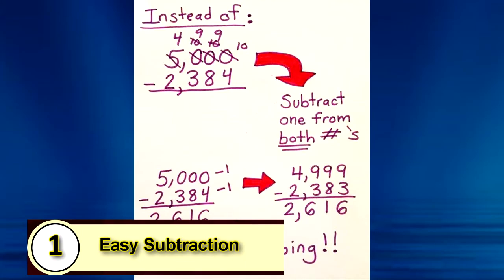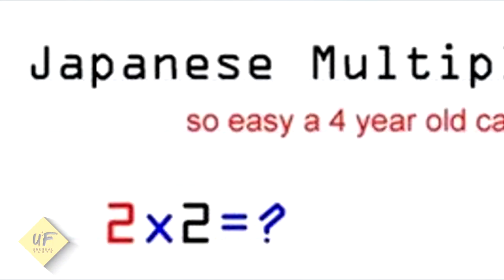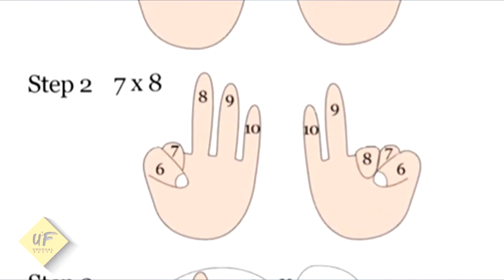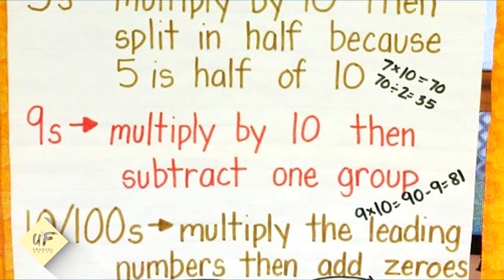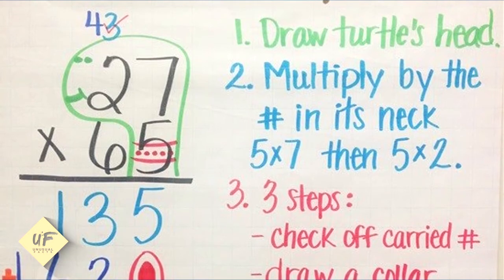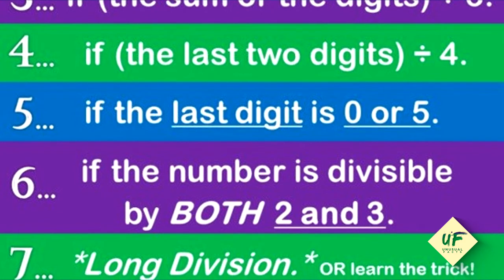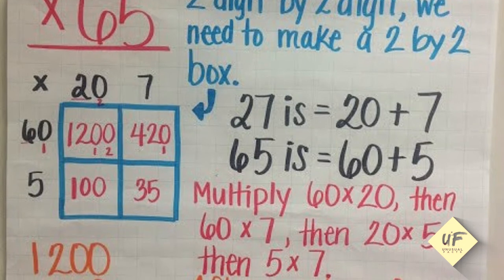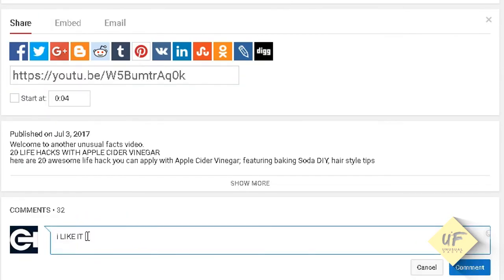Top Fun Tricks, Math Magics Pranks That Actually Work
Top 13 Funny Tricks, Math Magics Pranks That Actually Work. In this video you will learn new tricks and tips that will help you slove math problems including...Tips, 5-Minute Crafts, Tutorial, Science, Education, Magic, DIY activities, school, 13 times table trick, Table For Kids, Multiplication | Basic Maths For Children | Maths Basics for Kids | Maths Tricks | Maths Puzzles Tricks, pranks, fun
MORE VIDEOS YOU MIGHT LIKE AS WELL: